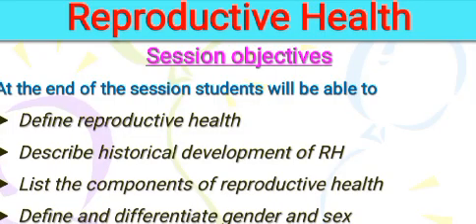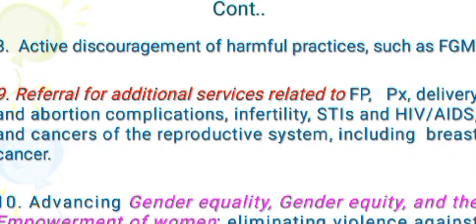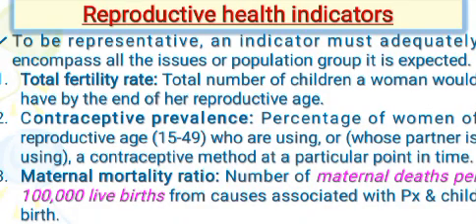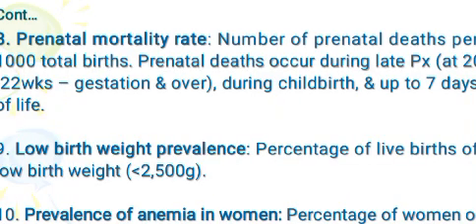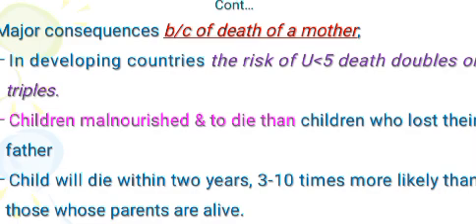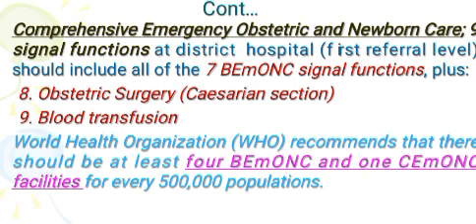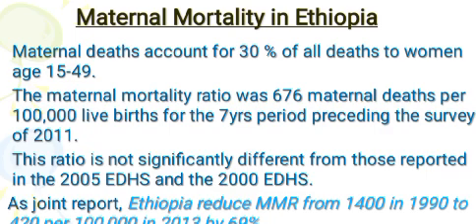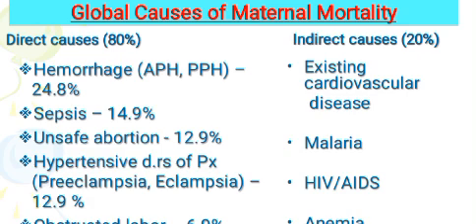Reproductive Health For department of Nursing Session 1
RH Session 1